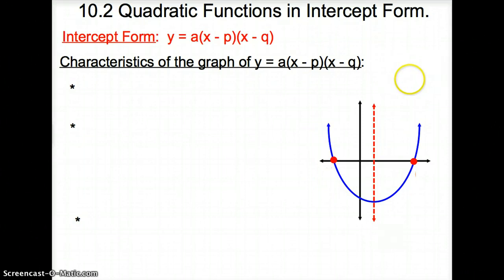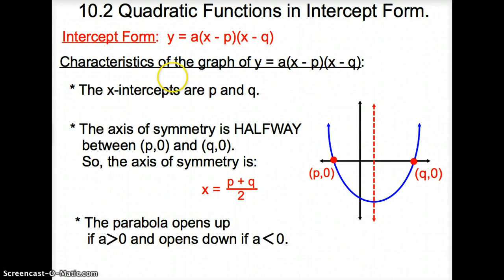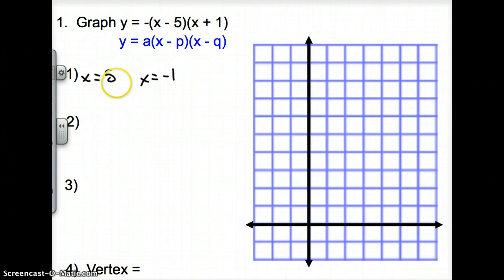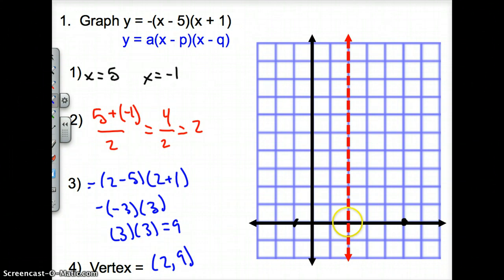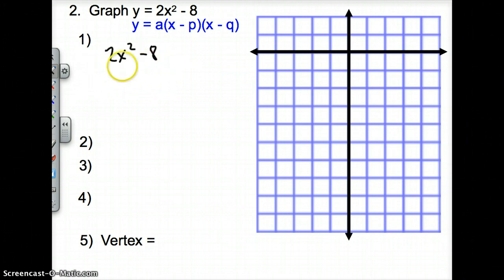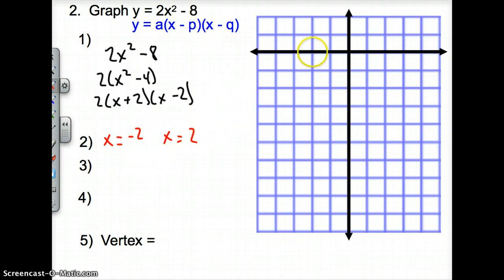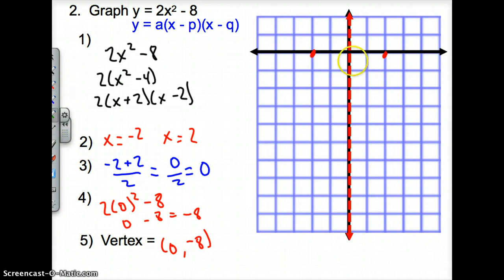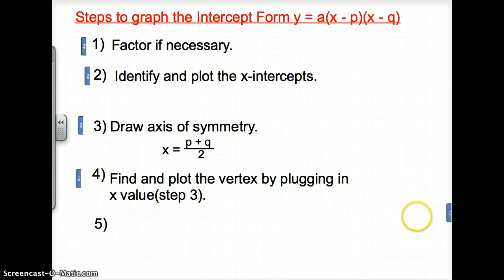10.2 Extension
10.2 Extension